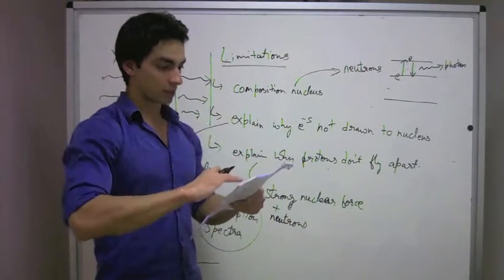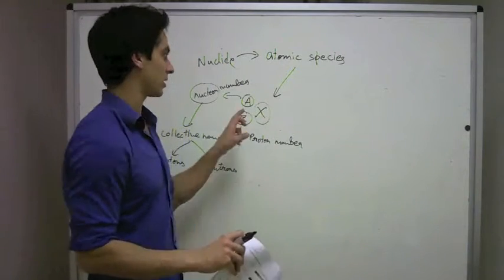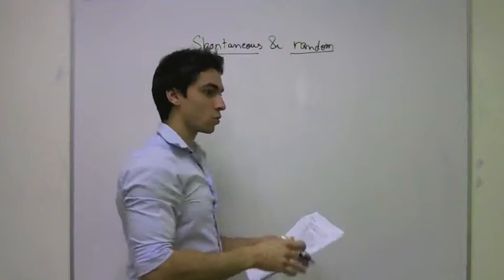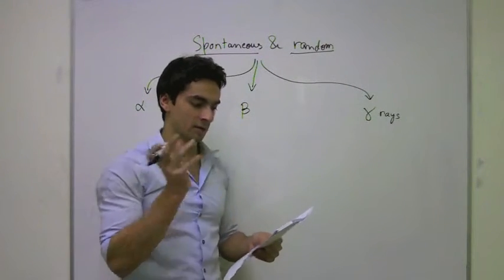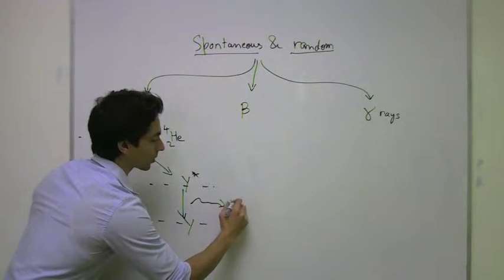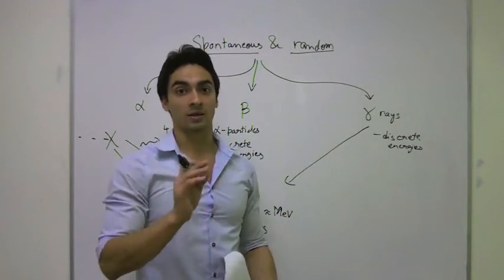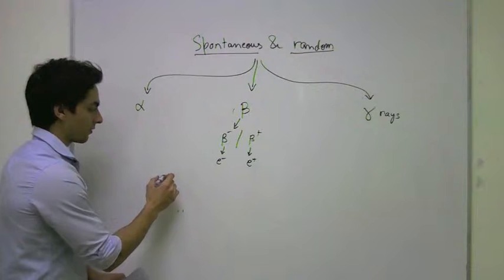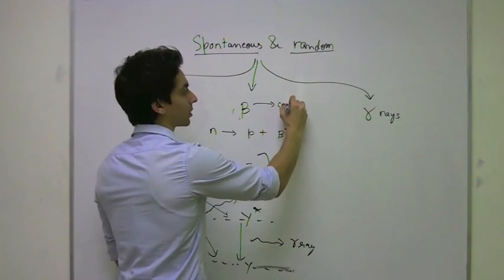Physics Chapter 7 Part 2